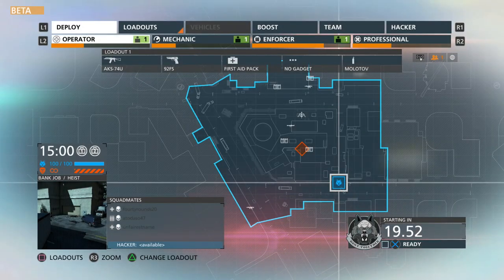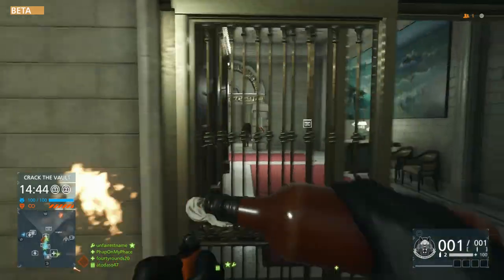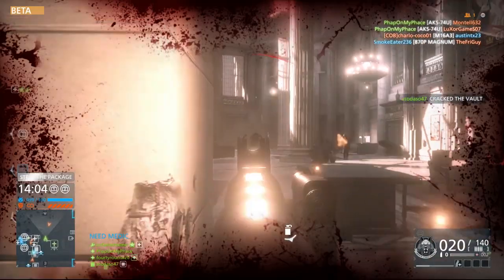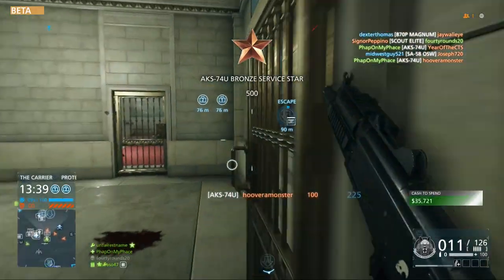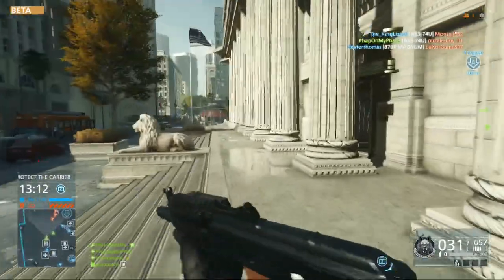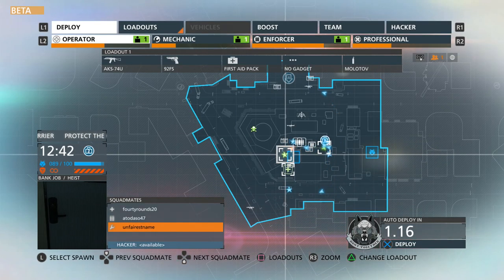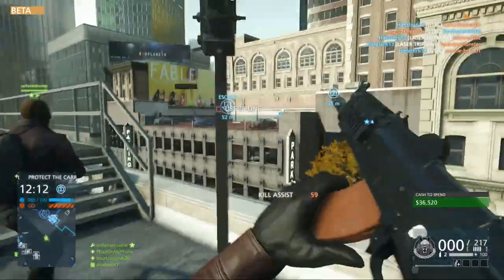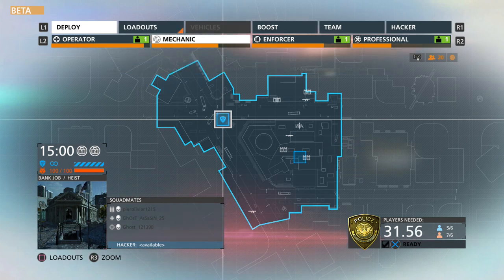BATTLEFIELD HARDLINE COMPETITIVE INBOUND! Hardline Crosshair & Rescue (Multiplayer Gameplay)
Battlefield Hardline Competitive Crosshair & Rescue. The sooner you preorder the lower the cost, waiting a week and it will be closer to $45!

Daily Destiny Livestreams Starting at 9PM Eastern